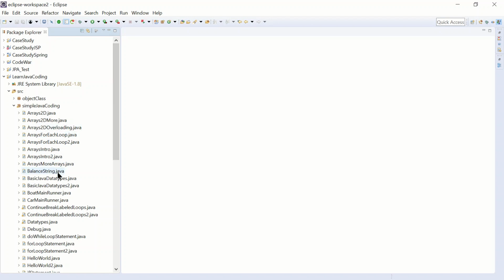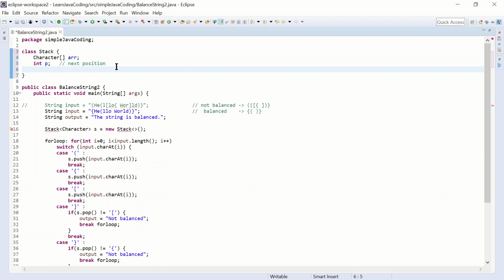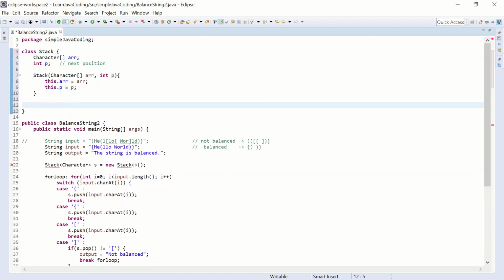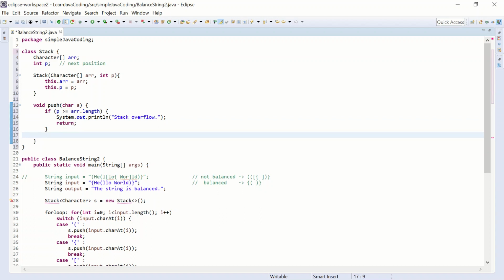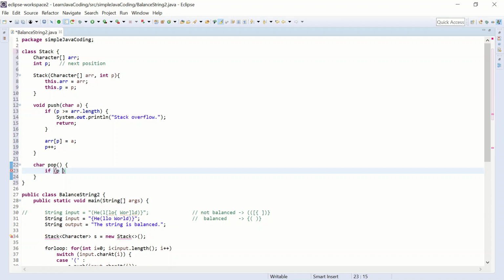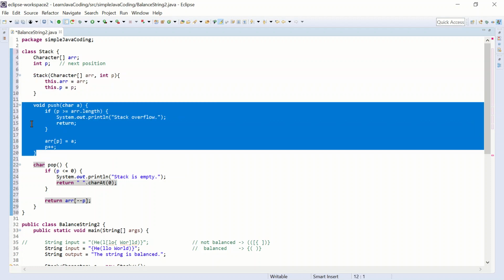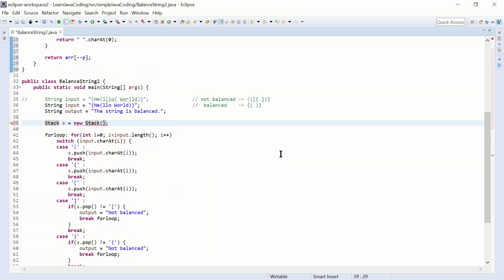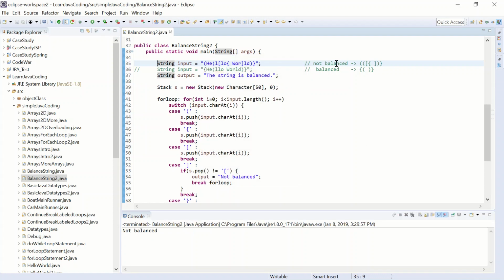Java Tutorial Lesson 0037 - Implementing our own Stack class in Java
Java Tutorial Lesson #37 - This example we will look at how we can implement our own Stack Class in Java.